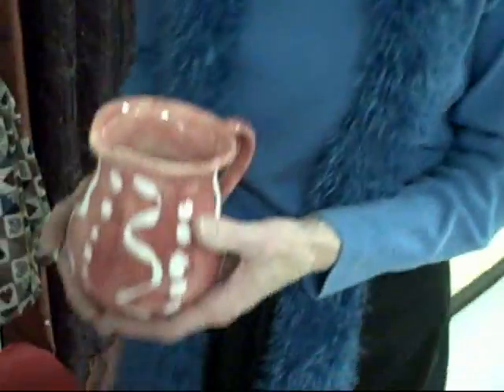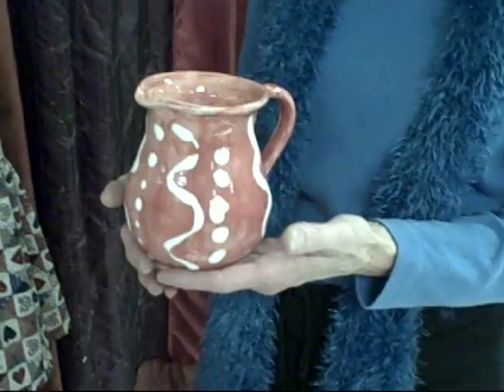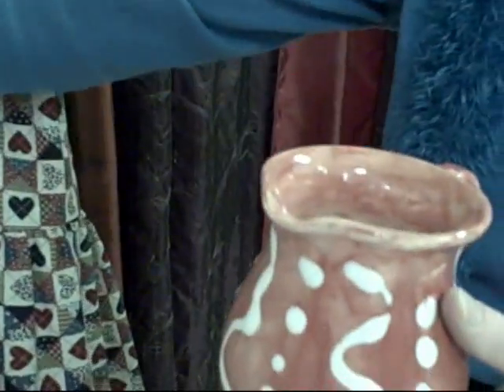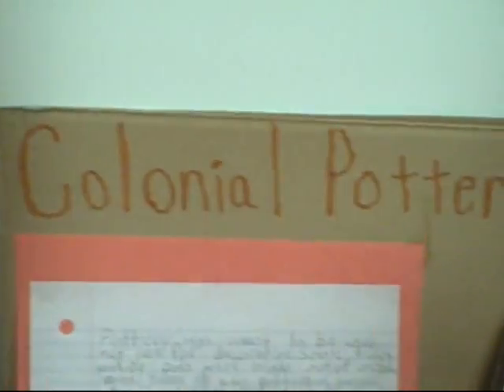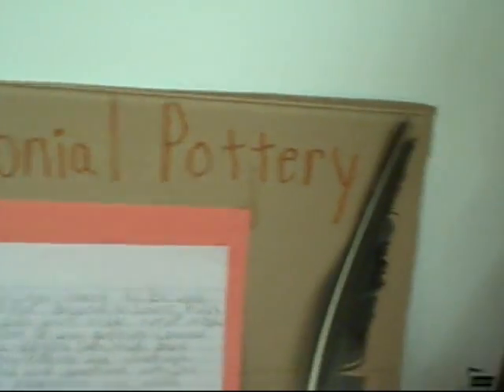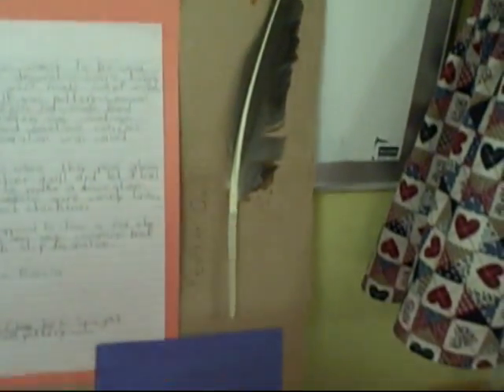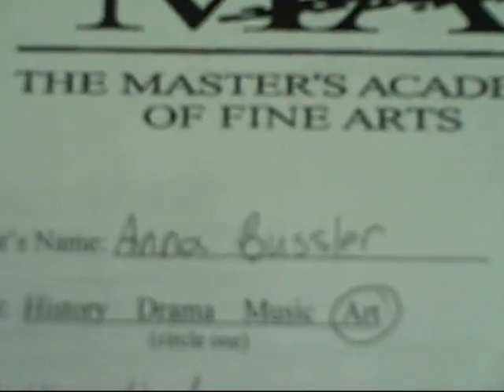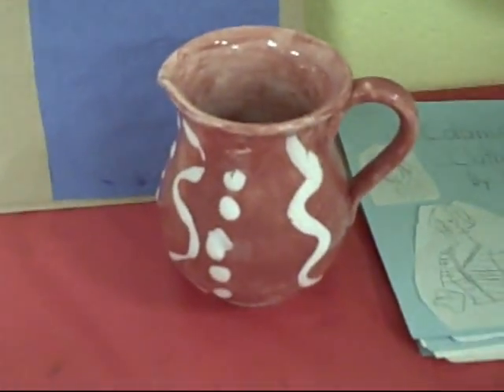Master Academy Dahlonega GA 2-22-08 #1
Introduction to Enrichment Project Videos with Janice, Director of Master's Academy of Fine Arts